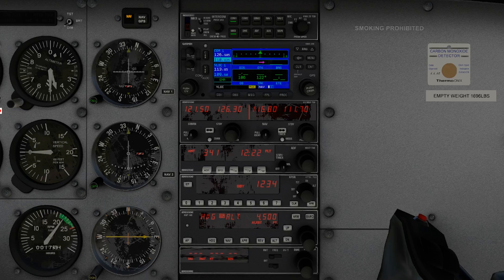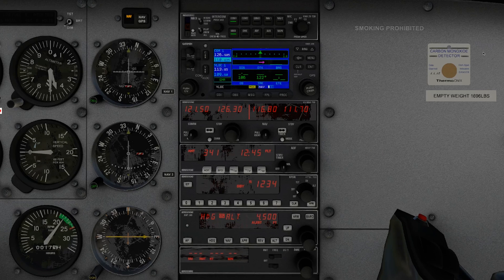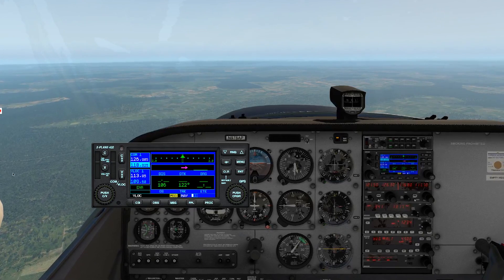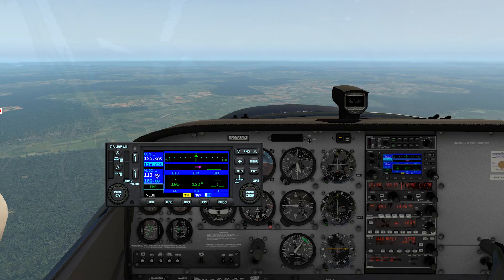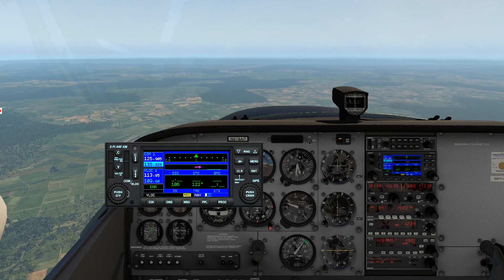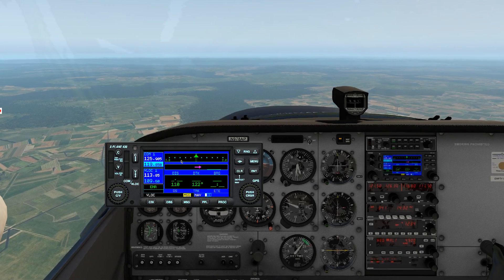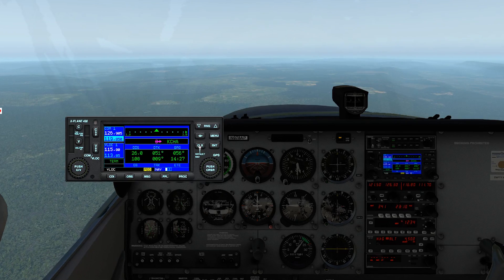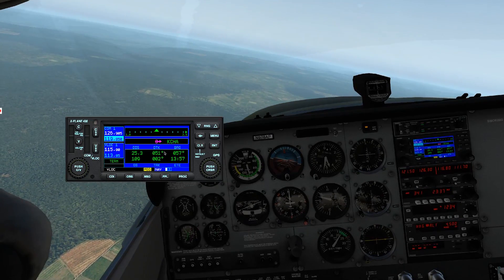X-Plane 11 - Garmin GNS430 GPS Tutorial - Five Common Functions To Know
Learn five of the most common functions of the Garmin GNS430 GPS unit using X-Plane 11.  Make the most out of your flight simulator experience or use the flight simulator to practice as a student pilot or beyond.  Note that while the features of this unit in X-Plane closely mimic those of the real unit, there are some differences.  This tutorial should be used for X-Plane purposes only.  However, gaining a familiarity with this system will likely aid in your transition to units in the airplane.

In this video you will learn how to do the following on the X-Plane GNS430GPS unit:

1. Tune the Com/Nav radio frequencies
2. View a moving map of the area
3. Navigate to an airport using the airport code
4. Look up airport information like runway numbers and length
5. Find and navigate to the nearest airports to your position